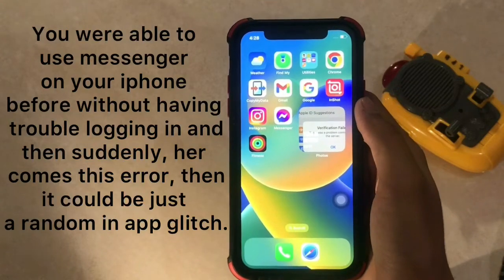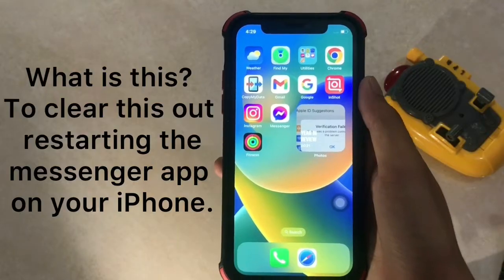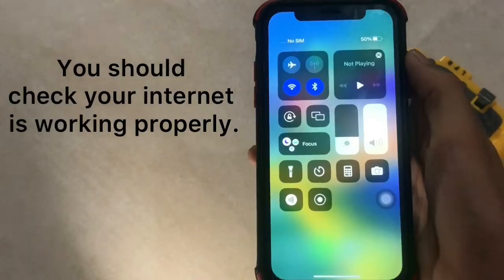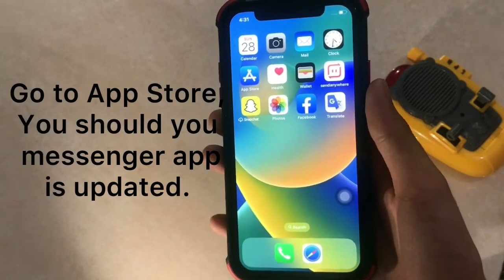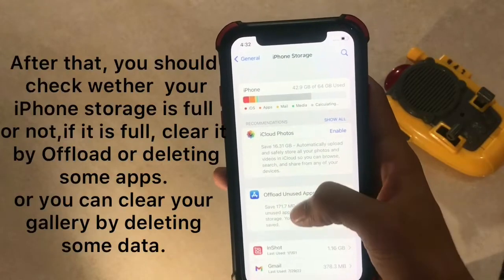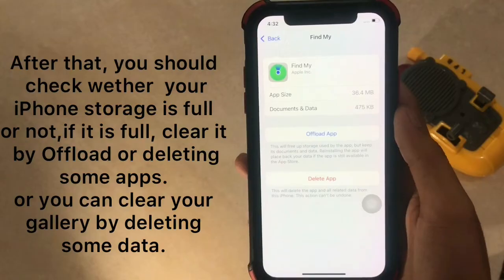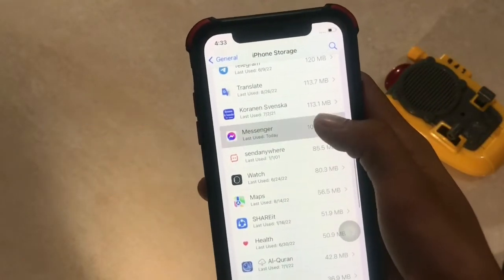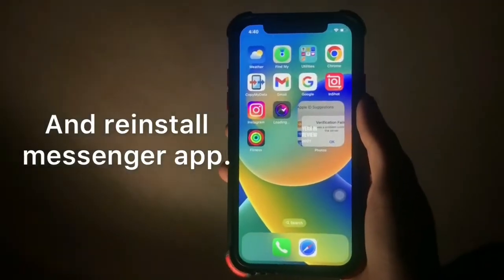Messenger Login Error/ Unable to Login Messenger app (Fixed) on iPhone 13,14 plus, 14 pro max.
In this video I am talking about you How to Fix Messenger Login Error/ Unable to Login Messenger app on iPhone.